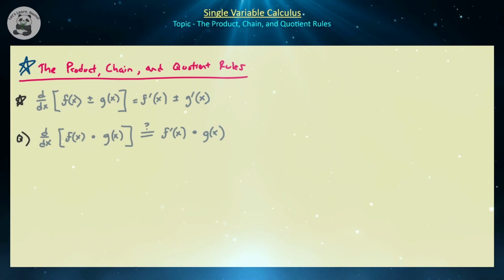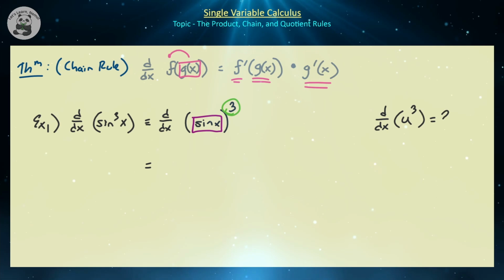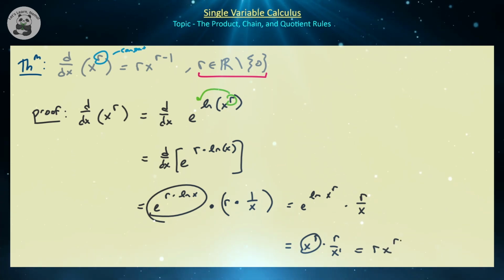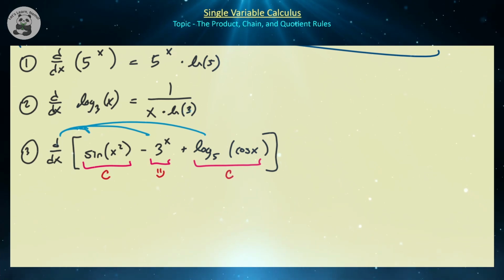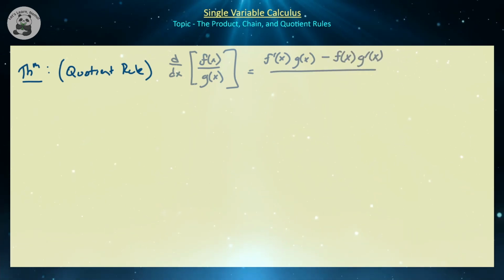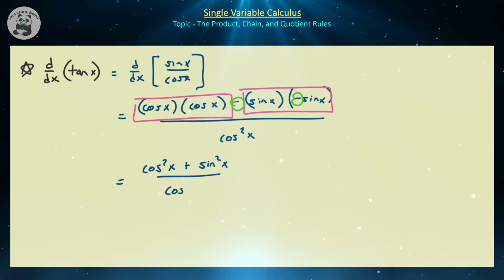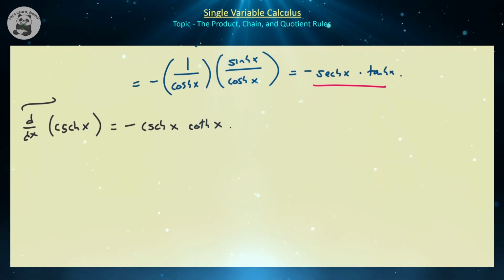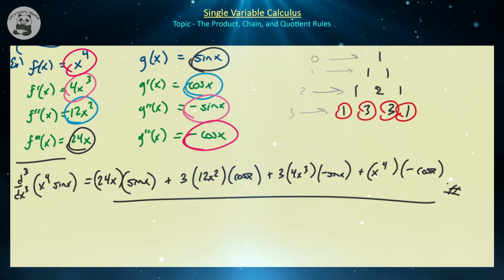(SC08) The Product, Chain, and Quotient Rules for Derivatives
In this video, we continue our exploration of single-variable calculus and introduce three fundamental rules that allow us to differentiate a very large class of functions. In particular, we introduce the product rule, quotient rule, and chain rule for derivatives, in addition to the generalized power rule, generalized exponential rule, generalized logarithm rule, and the derivatives of the six circular trigonometric functions and the six hyperbolic trigonometric functions. We work through several examples for each of these rules to illustrate their mechanical use.